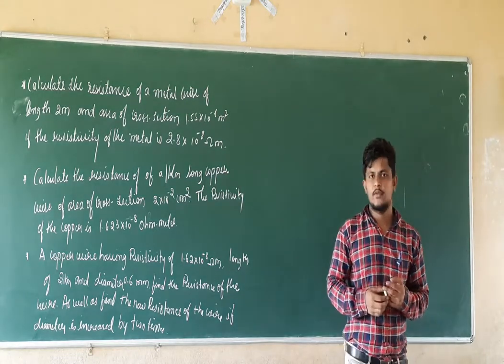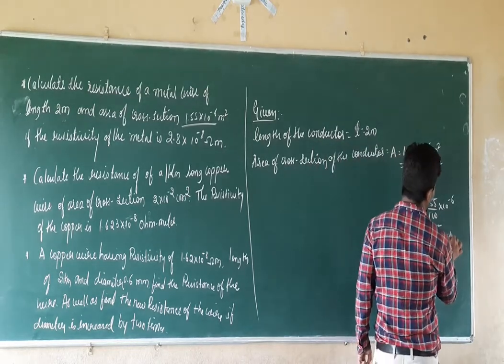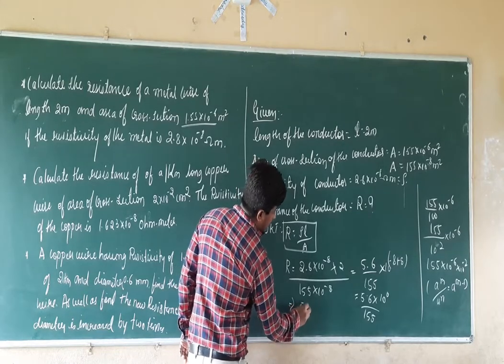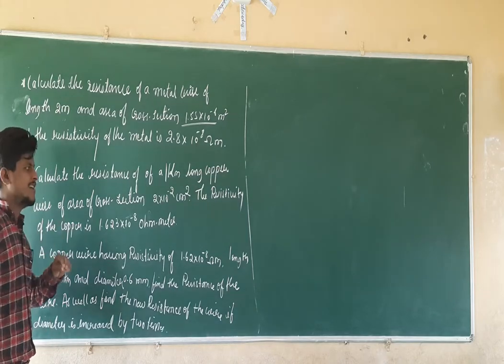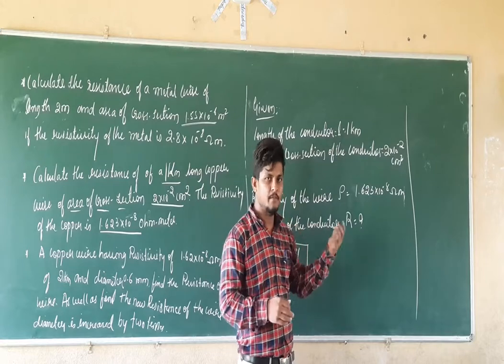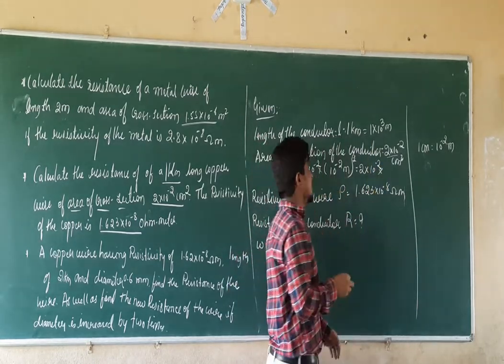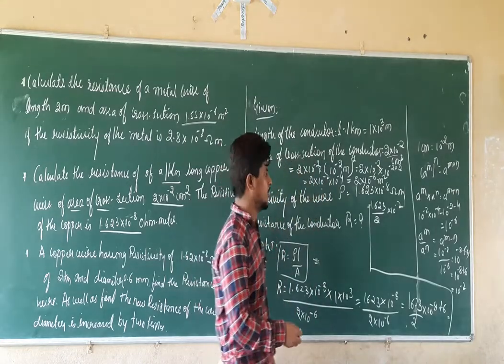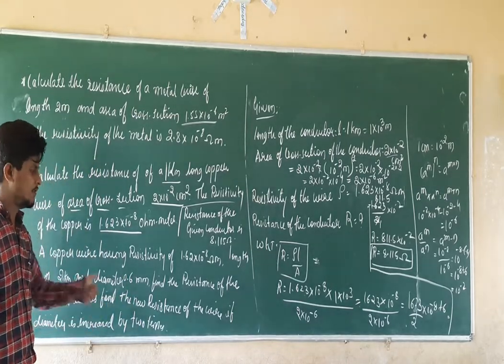Class 10 Science Chapter 13 Electricity Factors affecting Resistance & Resistivity